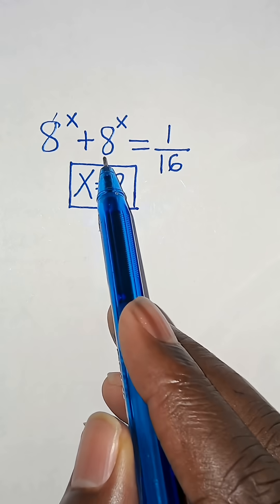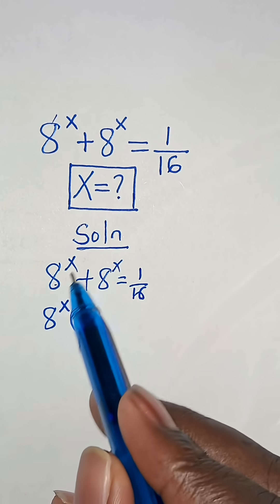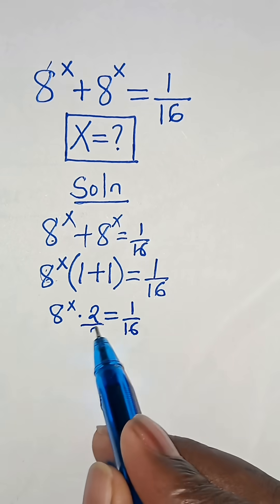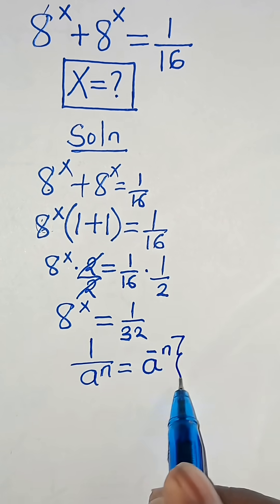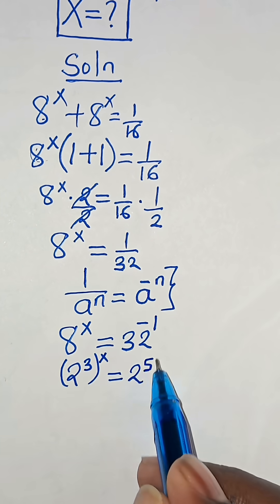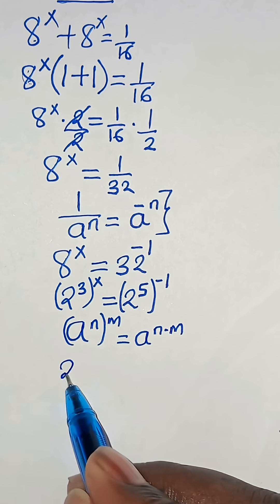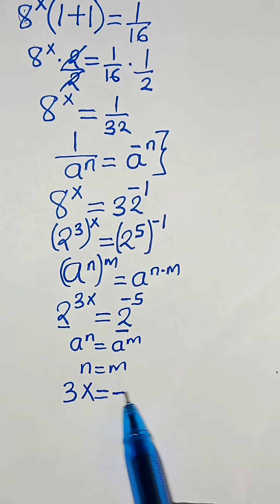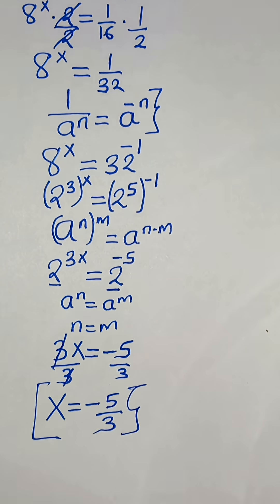Exponential Equation Tricks